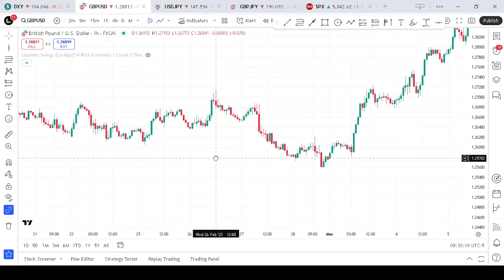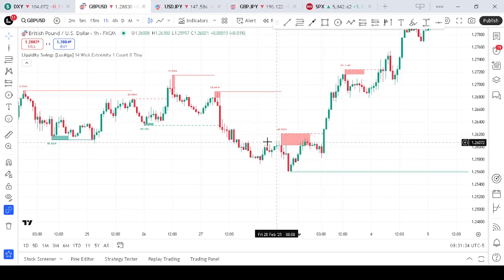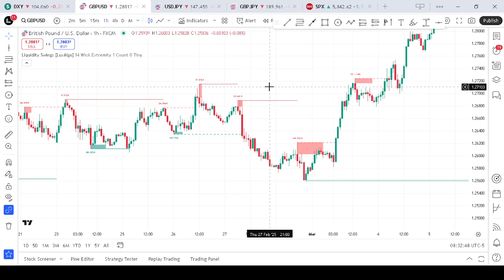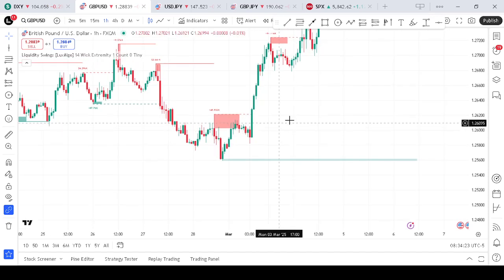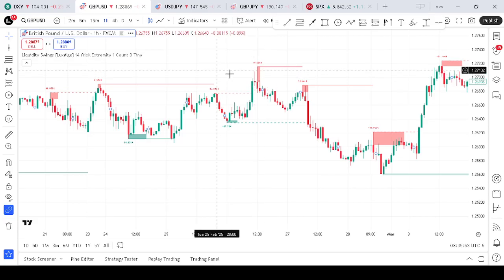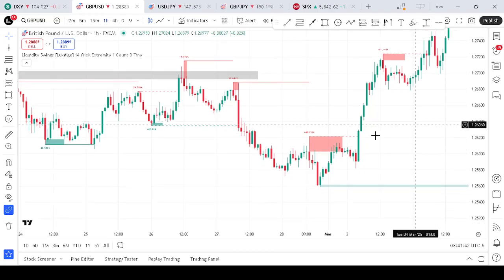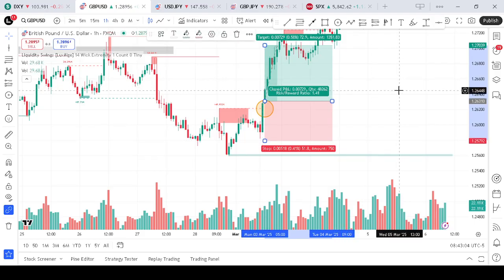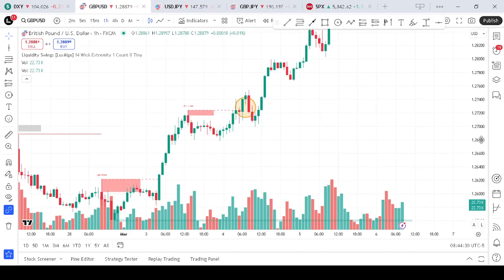Mastering the Liquidity Swings indicator by Lux Algo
Are you ready to master liquidity swings? In this video, we will discuss how Lux Algo can provide you with the insights needed to excel in your trading journey. Understand the fundamentals of liquidity swings and how they impact the forex market’s flow.

We will also share practical tips on using Lux Algo to identify these swings effectively.